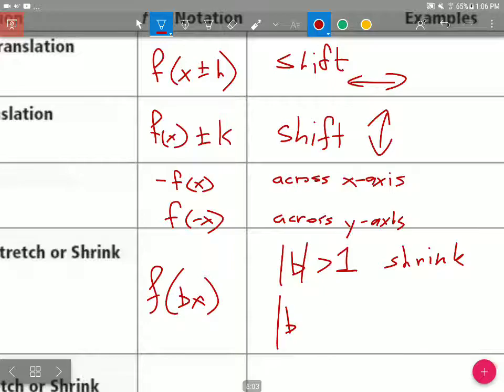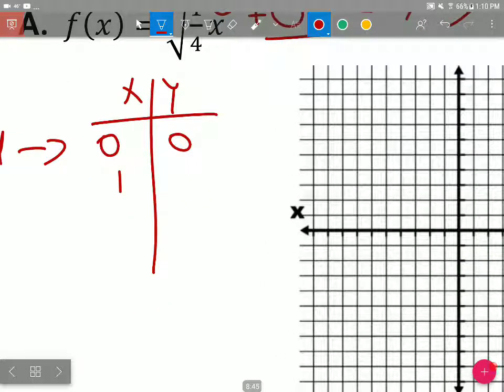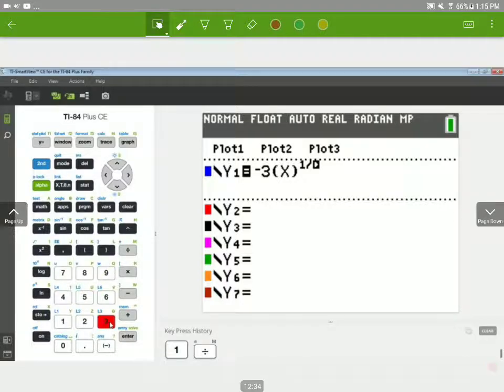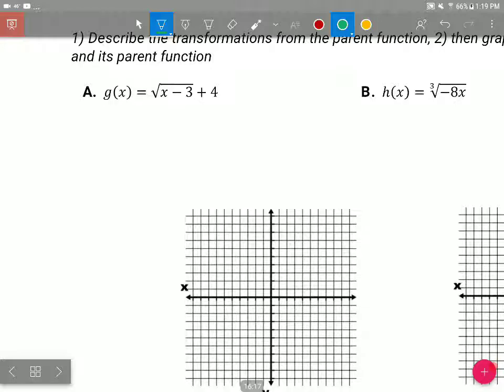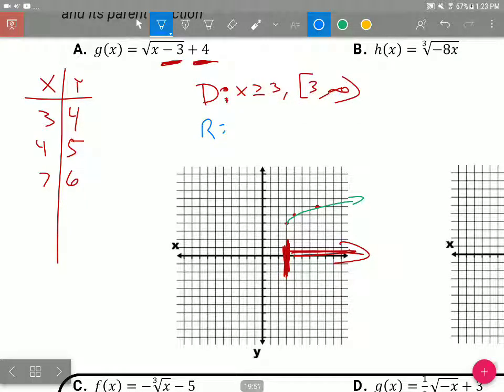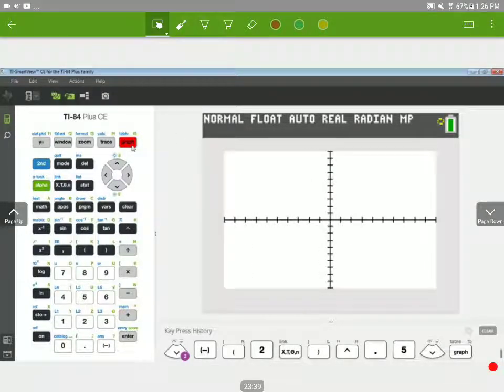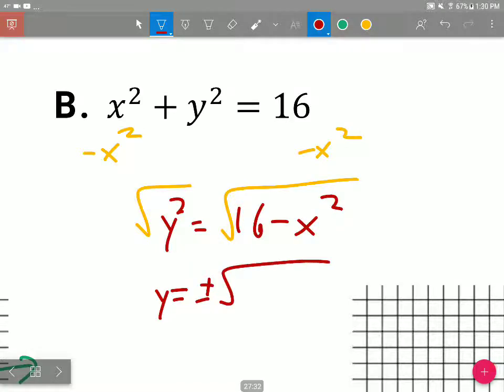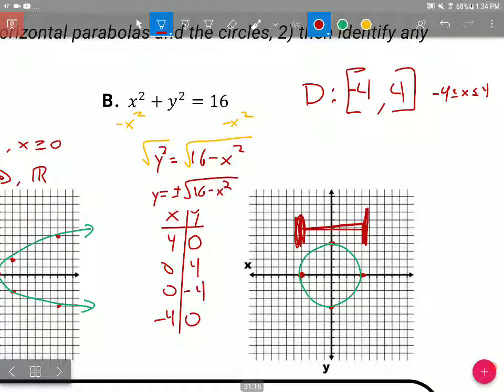Notes Alg2 6.3